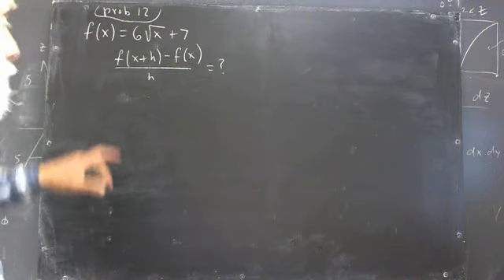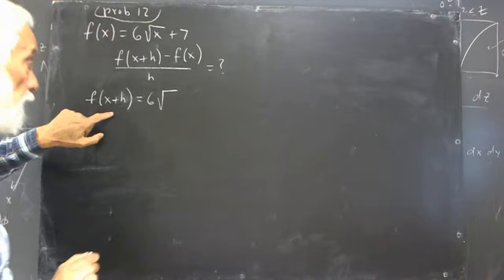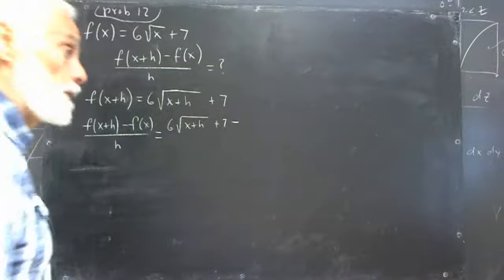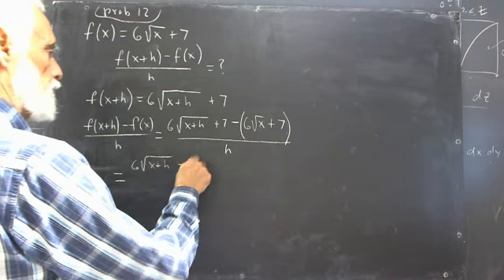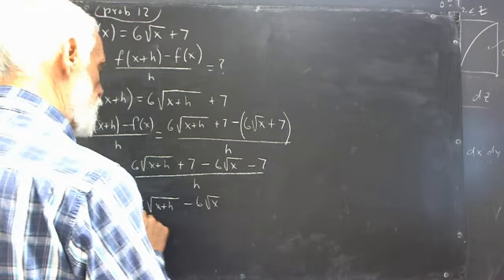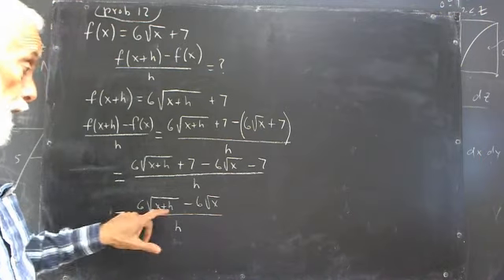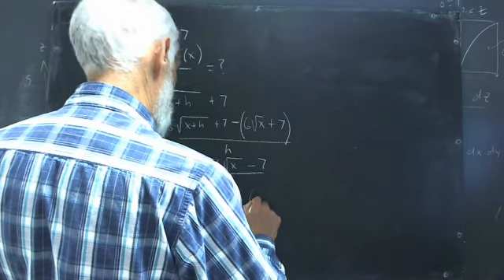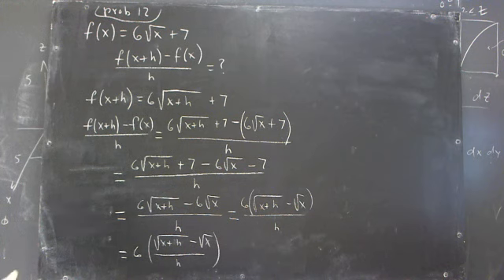158 020 diff quotient for given function